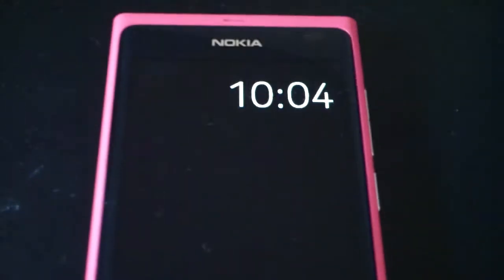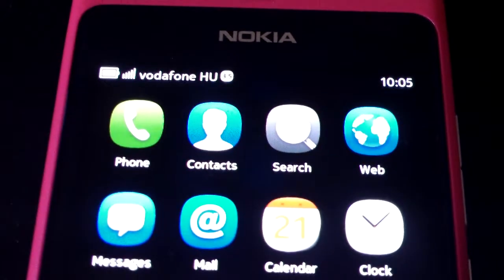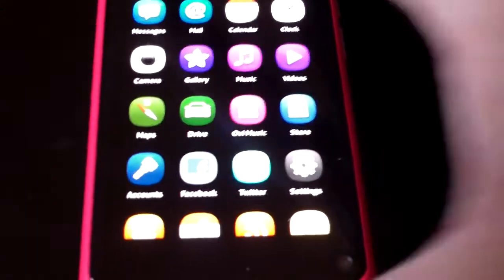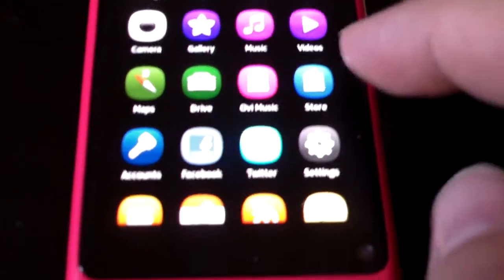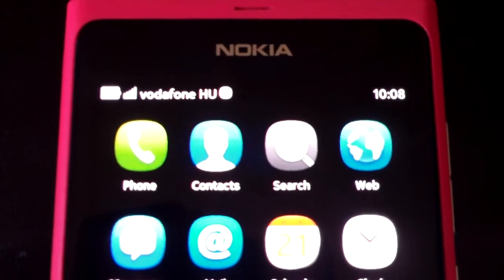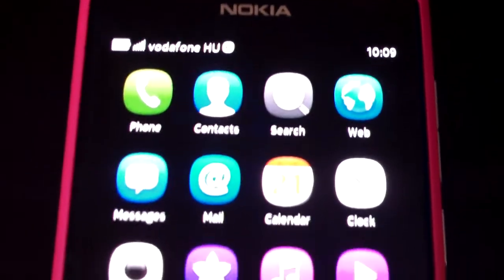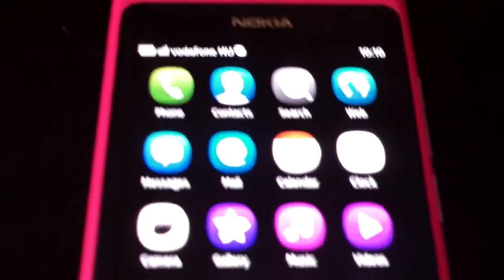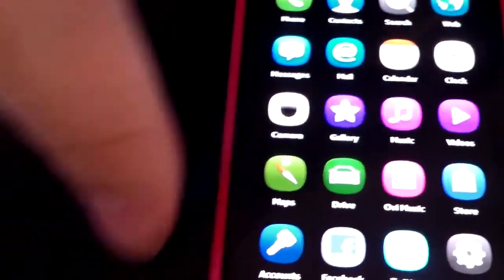Nokia N9 Hands On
Here it is, the Lumia in its Mee Go Skin made from a single piece of polycarbonate and seems to be working real well and fast running 3.5g on Vodafone. Running a 1ghz Arm Cortex A8 OMP 3630 Processor and the Graphics being provided by  Power VR SGX530 Graphics card and 1gb of Ram under the hood working together. Mine is the magenta 16gb version of the phone, 8mpix camera, dual LED Flash and all the things you need. No real buttons except the volume and on/off so its a little sparse on the button side but Mee Go seems to be running well. This could be the phone that the Nokia Gang rely on to kick Windows Ass? Its the same skin, just firmware is different. When am less kermitty will make another video, in the meantime it is time to load the contacts, take some pictures and see how this beauty behaves. Sim Free at around 157,000HUF or in Euros thats 500euro so a heavy price. Now comes the time for it to work or be ebayed :)